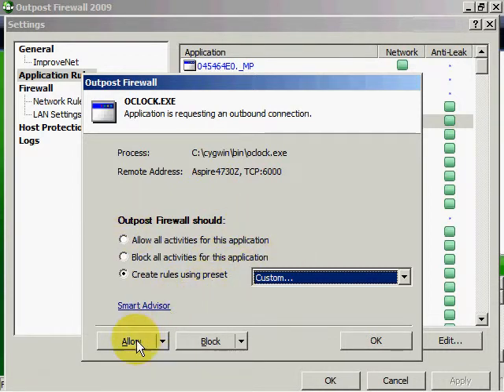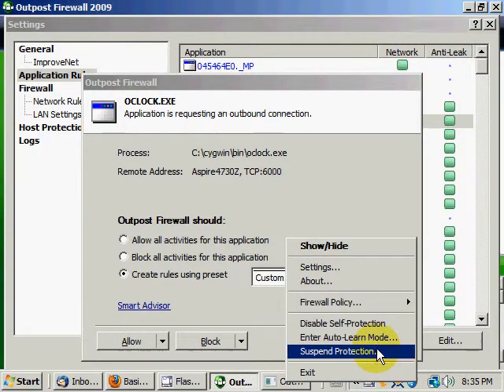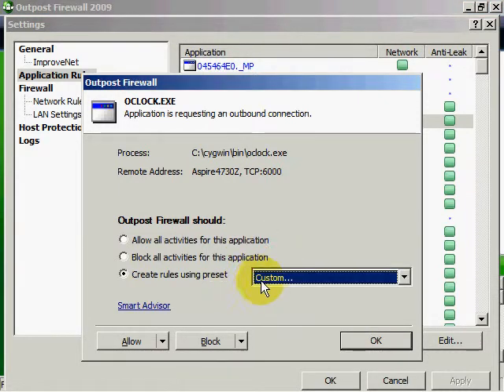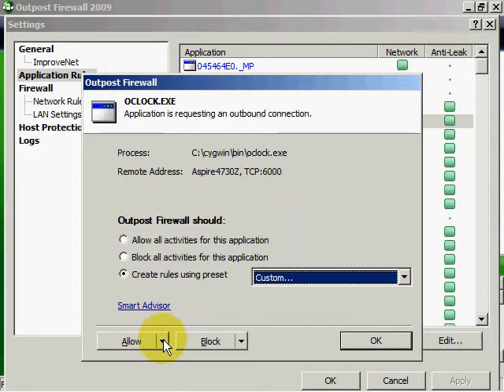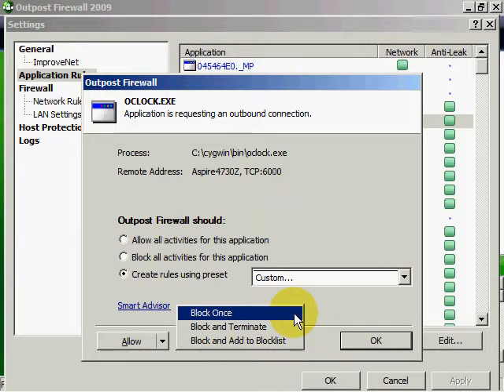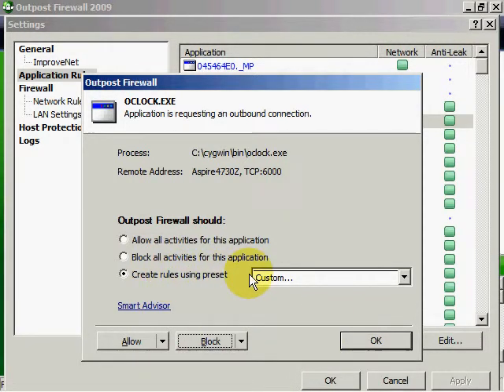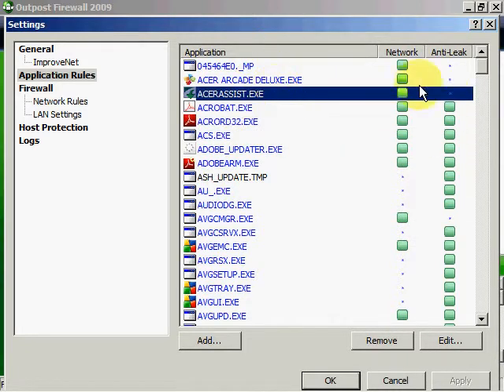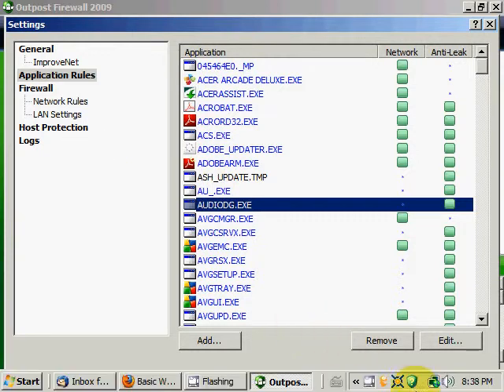Basic Web Security Tutorial - Chapter 2 - OS Firewall - Part 2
OS Firewall should block most/all the remaining threats so there's no/low chance of getting infected by malware.